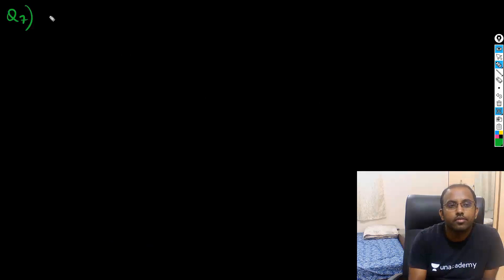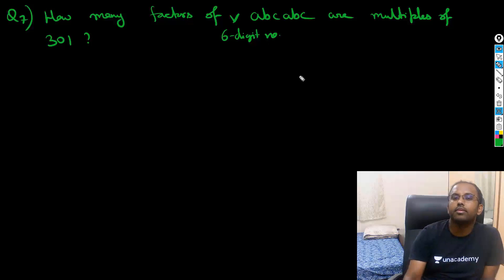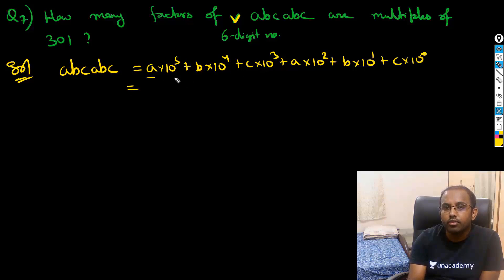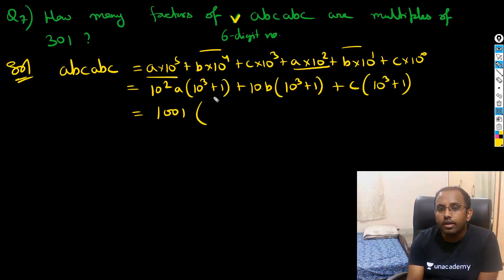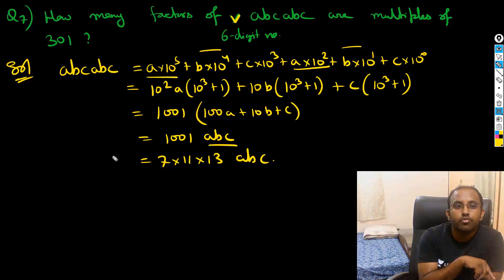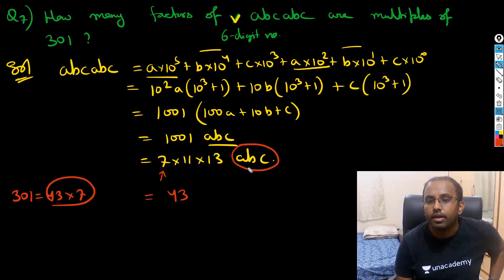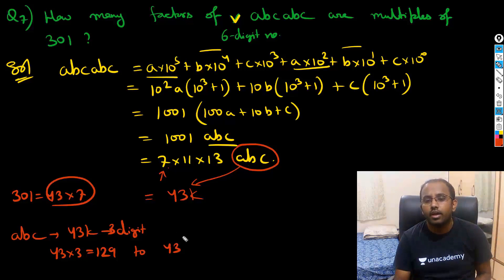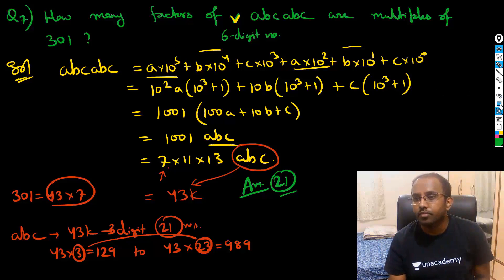Quant Questions Practice of Advance Level - 7 II CAT PREPARATION 2024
Factor-related questions in CAT Quant can be tricky if concepts aren’t clear. In this video, Ravi Prakash Sir teaches factorization methods, divisor problems, and key shortcuts. A solid practice set for CAT 2025 and CAT 2026 aspirants.